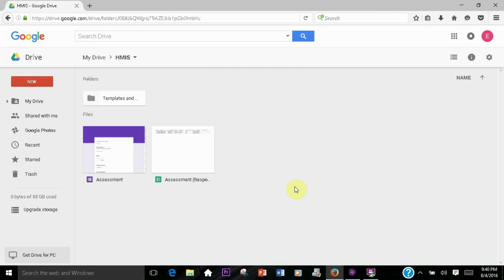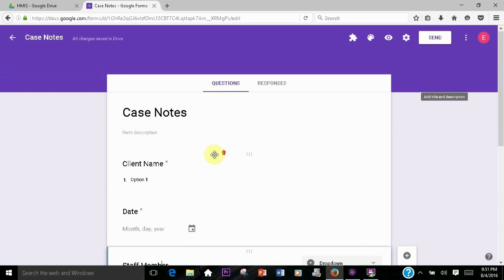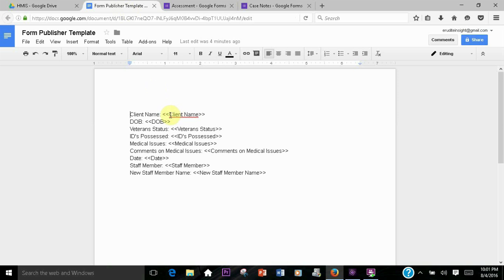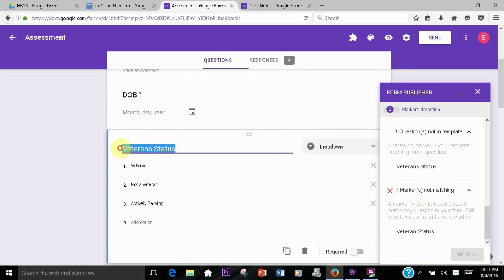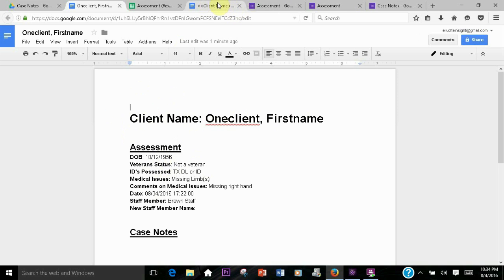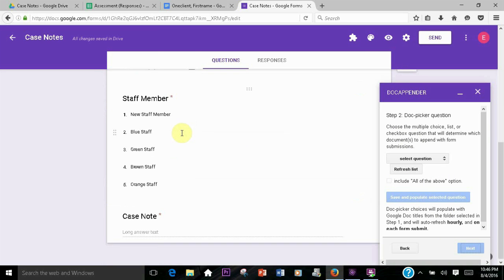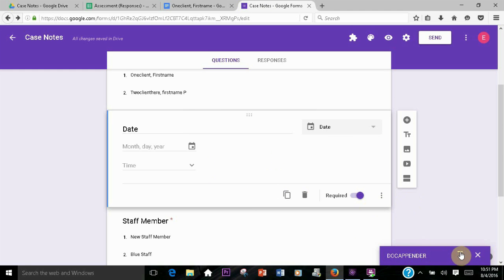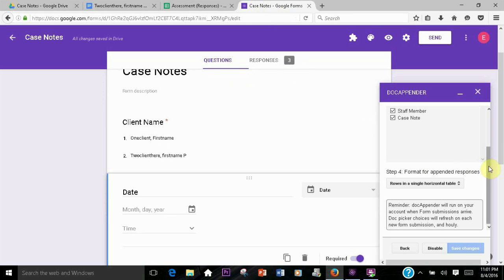HMIS Part 2 Case Notes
Building a Homeless Management Information System in Google. This is part 2 of the HMIS videos. This video will complete the portion of a case management system which will allow online sharing and entering of case notes for groups of clients or a case plan sheet for a single individual.